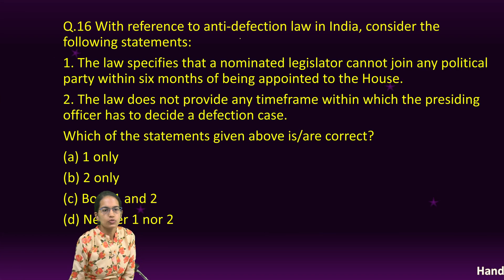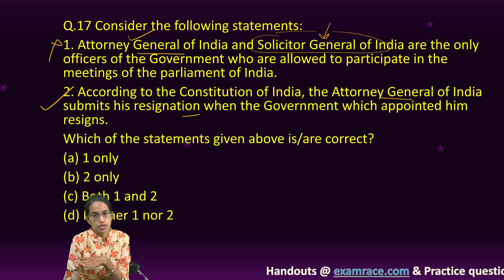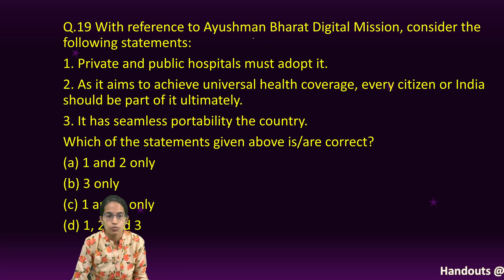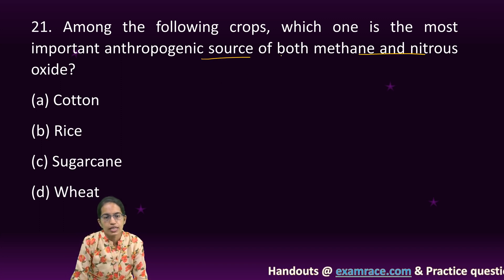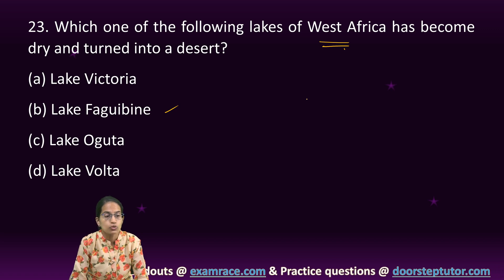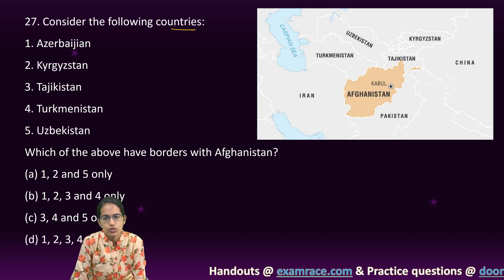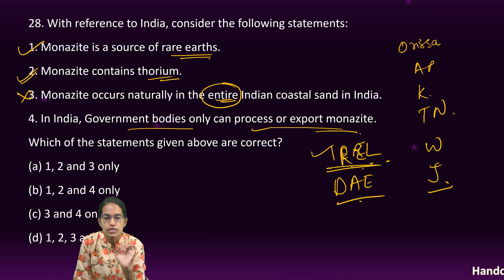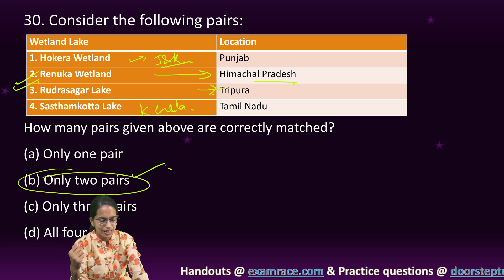UPSC IAS Prelims GS Paper 1 - 2022 Solutions, Answer Key & Explanations (Q. 16 to 30) Part 2 of 6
Q.15 Which of the following is/are the exclusive power(s) of Lok Sabha?
1. To ratify the deceleration of Emergency.
2. TO pass a motion of no-confidence against the Council of Ministers.
3. To impeach the President of India.

Q.16 With reference to anti-defection law in India, consider the following statements:
1. The law specifies that a nominated legislator cannot join any political party within six months of being appointed to the House.
2. The law does not provide any timeframe within which the presiding officer has to decide a defection case.

Q.17 Consider the following statements:
1. Attorney General Of India and Solicitor General of India are the only officers of the Government Who are allowed to participate in the meetings of the parliament of India.
2. According to the Constitution of India, the Attorney General of India submits his resignation when the Government which appointed him resigns.

Q.18 With reference to the writs issued by the Courts in India, consider tile following statements:
1. Mandamus will not lie against a private organisation unless it is entrusted with a public duty.
2. Mandamus will not lie against a Company even though it may be a Government Company.
3. Any public minded person can be a petitioner to move the Court to obtain the writ of Quo Warranto.

Q.19 With reference to Ayushman Bharat Digital Mission, consider the following statements:
1. Private and public hospitals must adopt it.
2. As it aims to achieve universal health coverage, every citizen or India should be part of it ultimately.
3. It has seamless portability the country.

Q.20 With reference to Deputy Speaker of Lok Sabha, consider the following statements:
1. As per the Rules of Procedure and Conduct of Business in Lok Sabha, the election of Deputy Speaker shall held on such date as the Speaker may fix.
2. There is a mandatory provision that the election of a candidate as Deputy Speaker of Lok Sabha shall be from either the principal opposition party or the ruling party.
3. The Deputy Speaker has the same power as of the Speaker when presiding over the sitting of the House and no appeal lies against his rulings.
4. The well-established parliamentary practice regarding the appointment Of Deputy Speaker is that the motion is moved by the Speaker and duly seconded by the Prime Minister.

21. Among the following crops, which one is the most important anthropogenic source of both methane and nitrous oxide?
(a) Cotton
(b) Rice
(d) Wheat

22. “System of Rice Intensification” of cultivation, in which alternate wetting and drying of rice fields is practised, results in:
1. Reduced seed requirement
2. Reduced methane production
3. Reduced electricity consumption
23. Which one of the following lakes of West Africa has become dry and turned into a desert?
(a) Lake Victoria
(b) Lake Faguibine
(d) Lake Volta

24. Gandikota canyon of South India was created by which one of the following rivers?
(a) Cauvery
(b) Manjira
(d) Tungabhadra

25. Consider the following pairs:
Peak Mountains
1. Namcha Barwa Garhwal Himalaya
2. Nanda Devi Kumaon Himalaya
3. Nokrek Sikkim Himalaya

Which of the pairs given above is/are correctly matched?
(d) 3 only

26. The term “Levant” often heard in the news roughly corresponds to which of the following regions?
(a) Region along the eastern Mediterranean
(b) Region along North African shores stretching from Egypt to Morocco
(d) The entire coastal areas of Mediterranean Sea

27. Consider the following countries:
1. Azerbaijian
2. Kyrgyzstan
3. Tajikistan
4. Turkmenistan
5. Uzbekistan
Which of the above have borders with Afghanistan?
(a) 1, 2 and 5 only
(b) 1, 2, 3 and 4 only
(d) 1, 2, 3, 4 and 5

28. With reference to India, consider the following statements:
1. Monazite is a source of rare earths.
2. Monazite contains thorium.
3. Monazite occurs naturally in the entire Indian coastal sand in India.
4. In India, Government bodies only can process or export monazite.
Which of the statements given above are correct?
(a) 1, 2 and 3 only
(b) 1, 2 and 4 only
(d) 1, 2, 3 and 4

29. In the northern hemisphere, the longest day of the year normally occurs in the:
(a) First half of the month of June
(b) Second half of the month of June
(d) Second half of the month of July
30. Consider the following pairs:
Wetland Lake Location
1. Hokera Wetland Punjab
2. Renuka Wetland Himachal Pradesh
3. Rudrasagar Lake Tripura
4. Sasthamkotta Lake Tamil Nadu